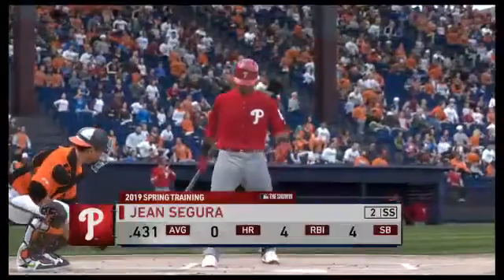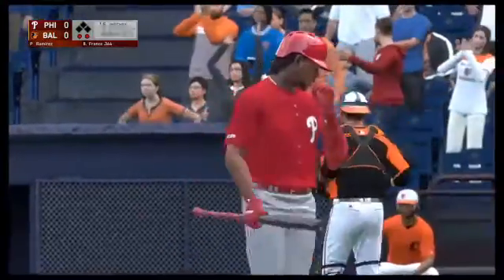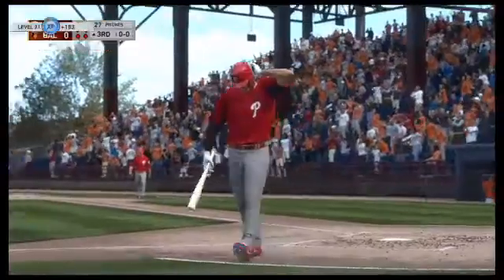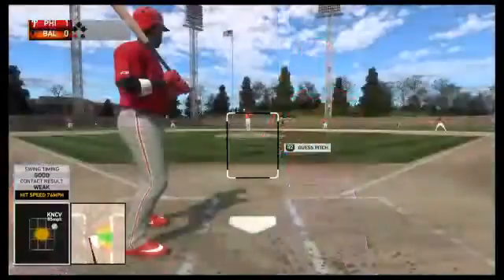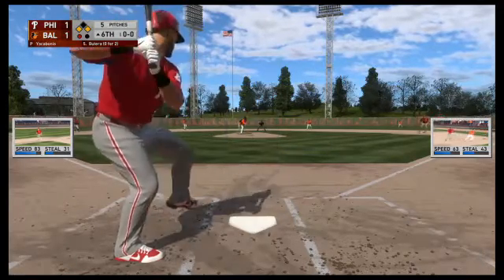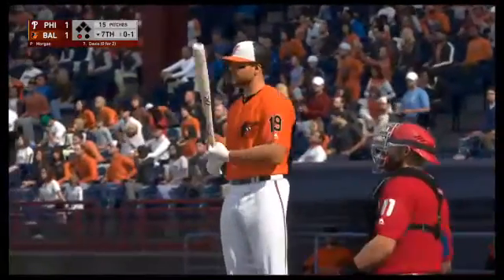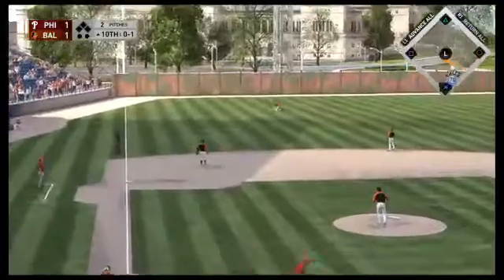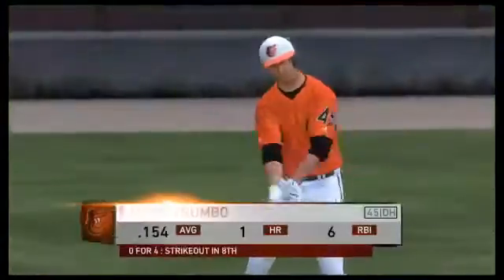MLB The SHOW19- Philadelphia Phillies VS Baltimore Orioles[Spring Training](Game 14) Another Loss